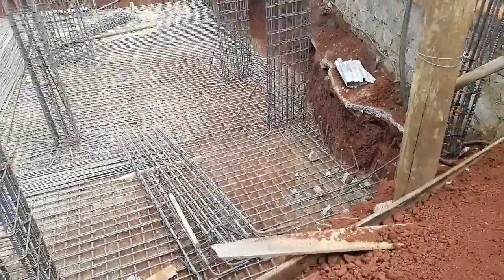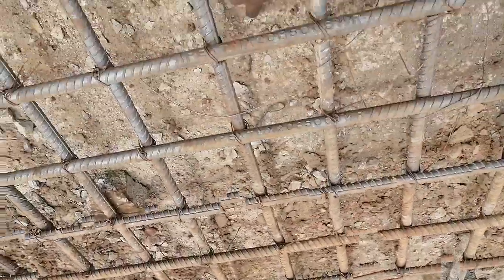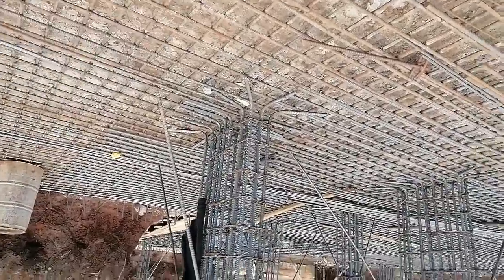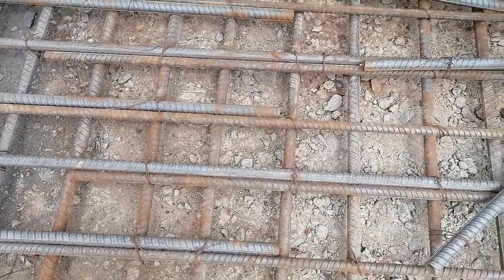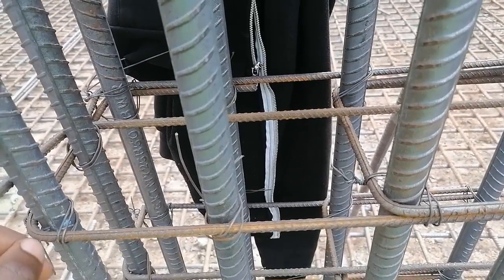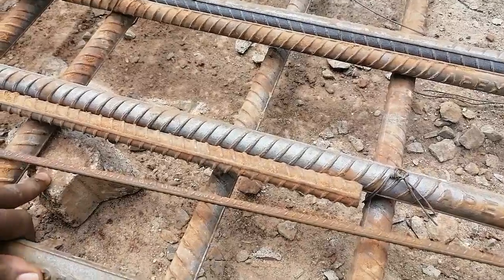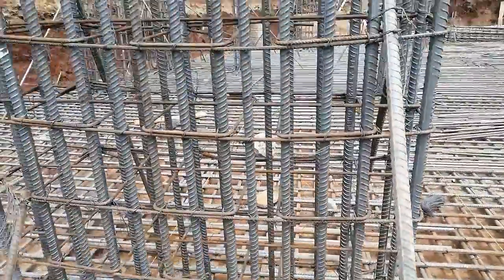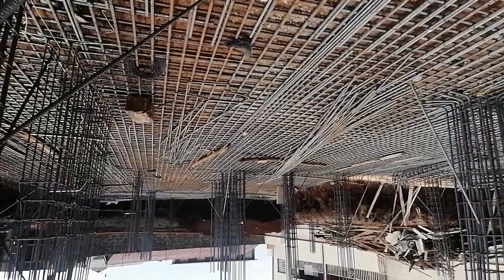RAFT (MAT) FOUNDATION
Raft foundations, also known as mat foundations, are a type of structural foundation that provides extensive support for a building by spreading its load over a large area. Unlike traditional shallow foundations that concentrate the load on specific points, raft foundations distribute the weight uniformly. This makes them particularly suitable for structures with heavy loads or on sites where the soil has low bearing capacity. Raft foundations essentially act as a solid slab beneath the entire building, creating a stable platform for construction.
Raft foundations are commonly used for a variety of structures, including residential buildings, commercial complexes, and industrial facilities. They become especially advantageous in areas where the soil conditions might be challenging, such as sites with expansive clay or weak, compressible soils. The ability of raft foundations to evenly distribute the structural load makes them a preferred choice for large or heavy buildings, ensuring stability and preventing uneven settlement.
Raft foundations are ideal for sites with soils that have low bearing capacity or are prone to settlement. These foundations excel in areas with expansive clay, where the soil may expand and contract with changes in moisture content. Additionally, they are well-suited for locations with soft or loose soils that lack the strength to support the concentrated loads of traditional foundations. The use of raft foundations helps mitigate the risks associated with differential settlement, providing a level and secure base for the entire structure.
Raft foundations are characterized by their large horizontal surface area that spreads the load, reducing the pressure on the underlying soil. They typically consist of reinforced concrete slabs that vary in thickness based on the structural requirements and soil conditions. The design of a raft foundation involves a careful analysis of the building's load, the characteristics of the soil, and factors such as potential differential settlement. Engineers employ structural analysis and geotechnical principles to determine the appropriate size, depth, and reinforcement of the raft foundation, ensuring the stability and durability of the entire structure over time.